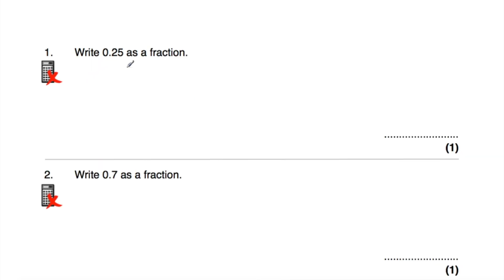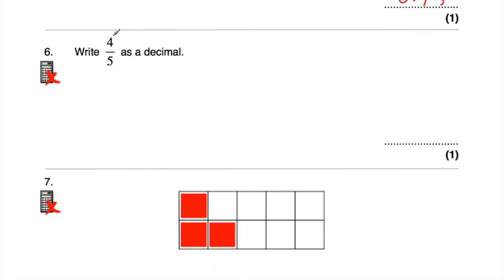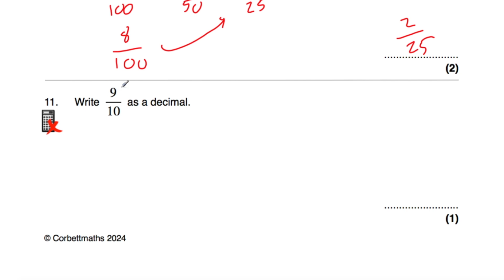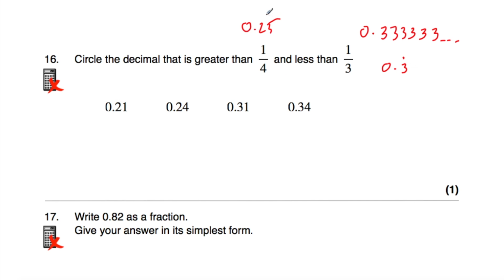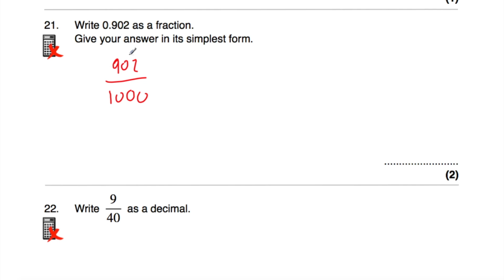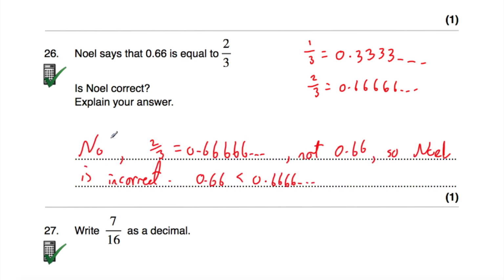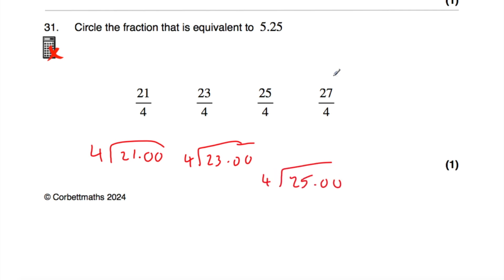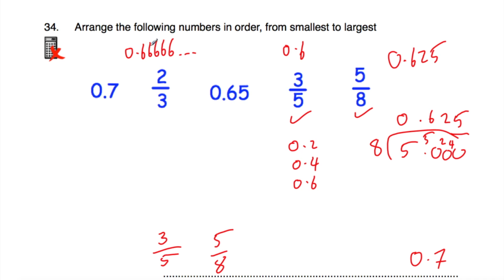Decimals and Fractions Answers - Corbettmaths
The video solutions to the Corbettmaths Practice Questions on converting between Decimals and Fractions.